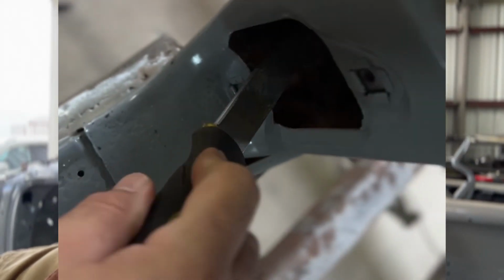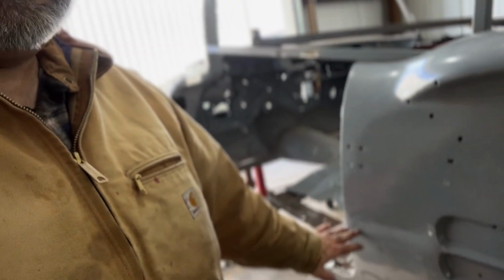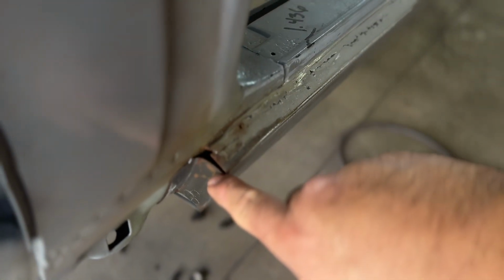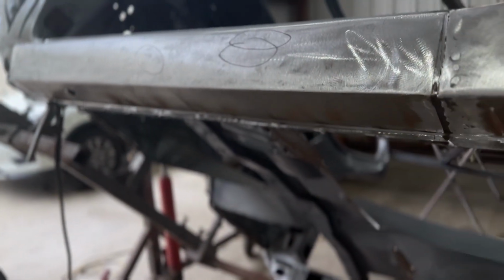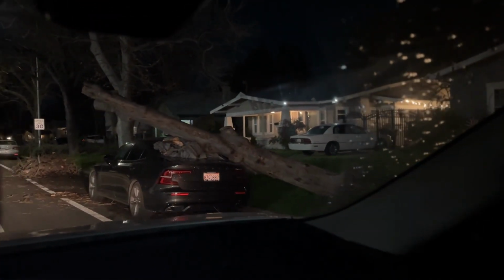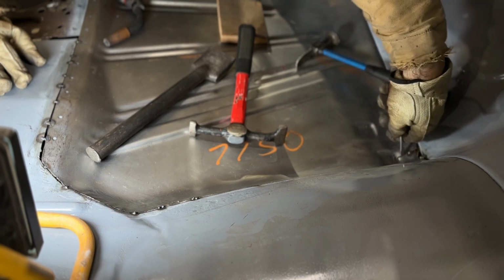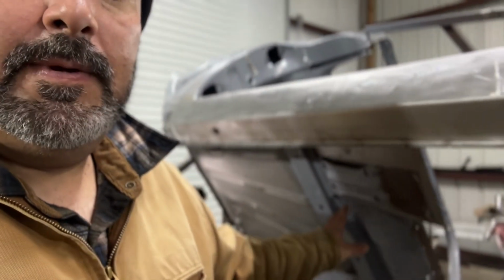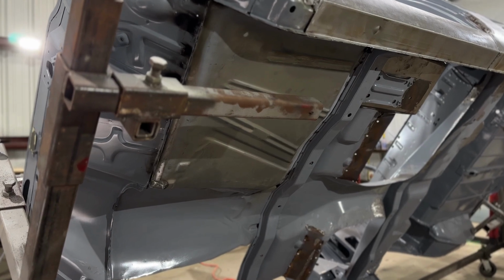Fixing Rusty Floor Pans The Right Way 58 Impala Convertible Lowrider Build Episode 12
In this episode of the 58 Impala convertible lowrider build we get the quarter panel section and left rocker panel finalized and install the left front floor pan fixing the rust once and for all!